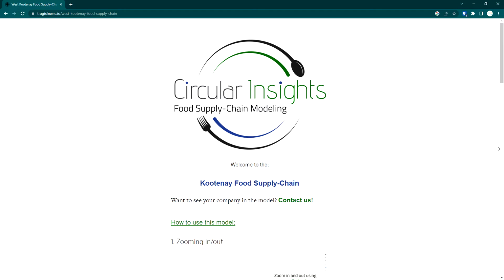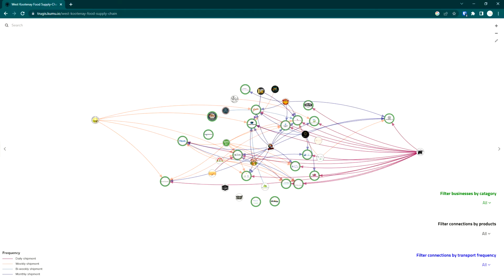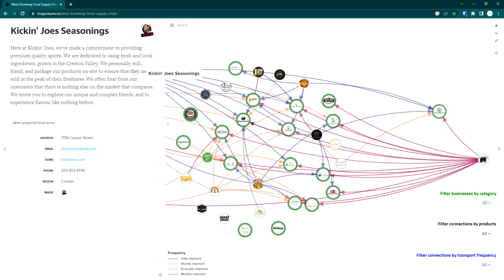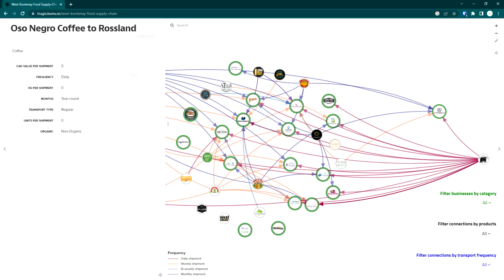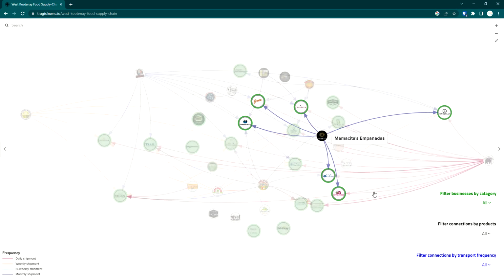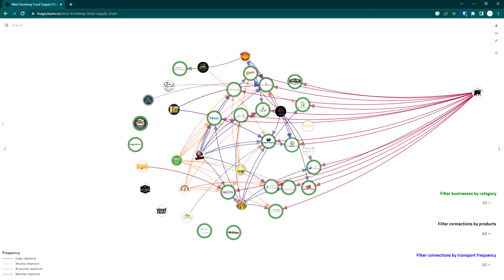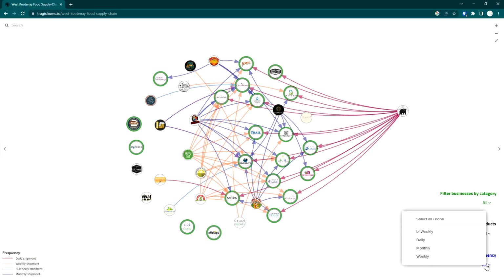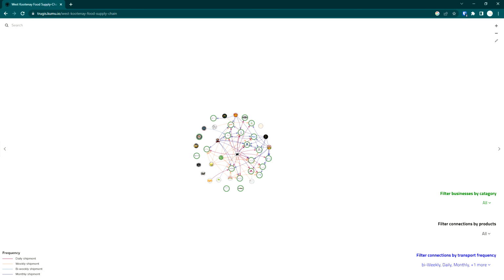Using the Kootenay Food Supply-Chain Model (1/2)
How to use the Kootenay Food Supply-Chain Model (1/2). This first video covers an overview of the model, and how to use it.